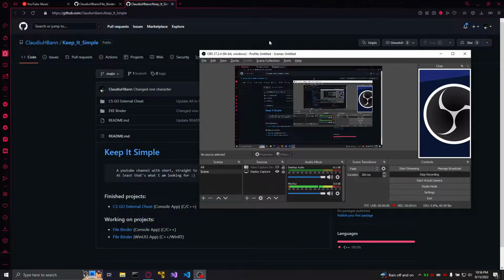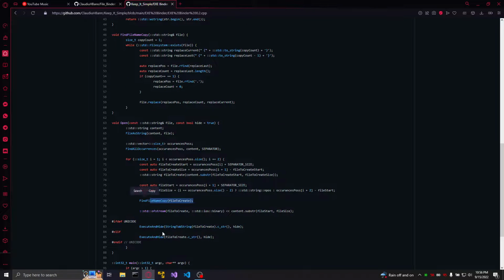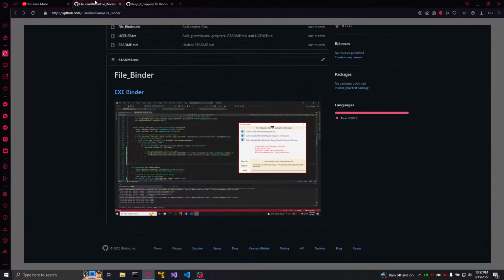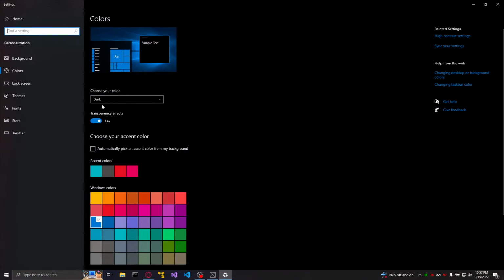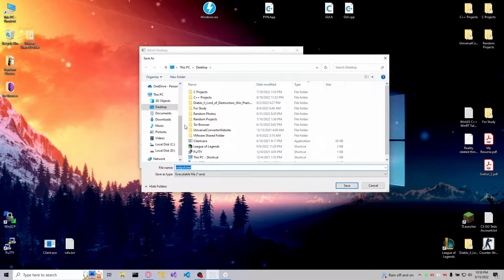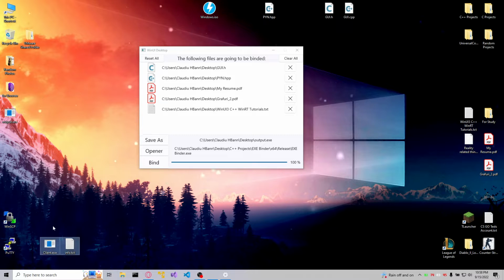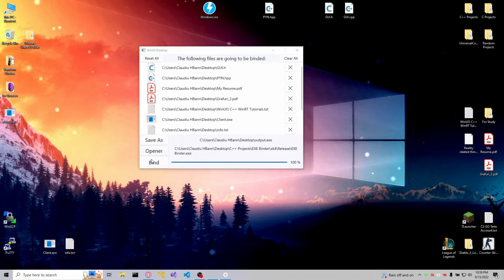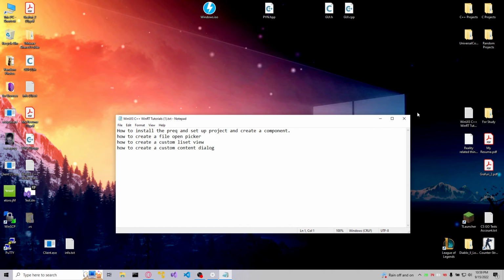File Binder presentation (Console and GUI app)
0:00 Last EXE Binder
0:17 File Binder Console
1:07 File Binder GUI
1:30 Testing the FB GUI
3:20 Ramp Up the RAM
3:45 Ask me something